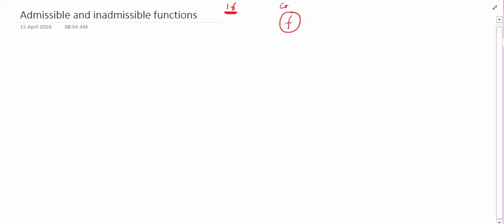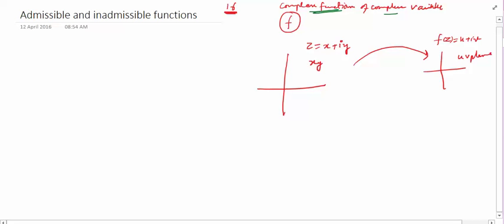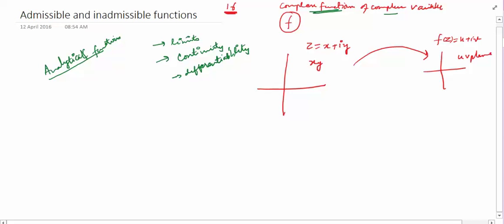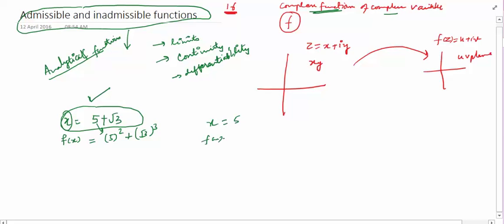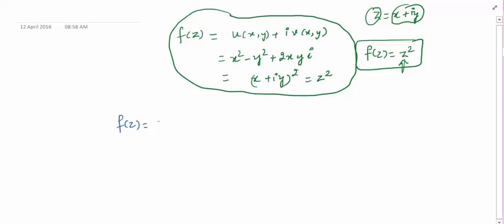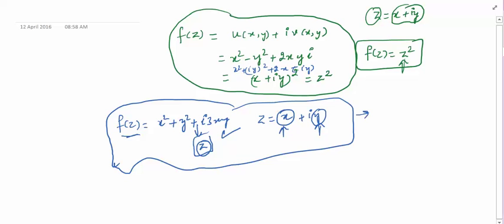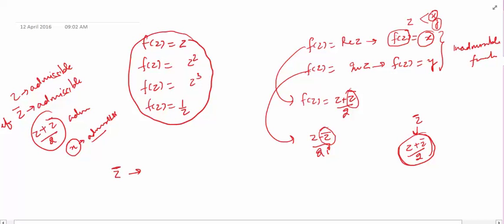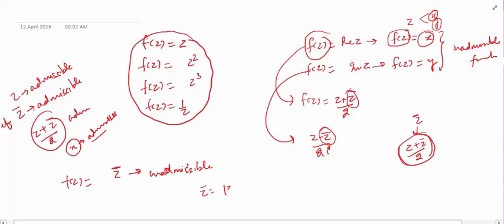Mathsforall Lecture 16: Complex Analysis (admissible and inadmissible functions.)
Admissible and inadmissible complex functions of complex variables. Mathsforall Gate NET UGCNET @Mathsforall